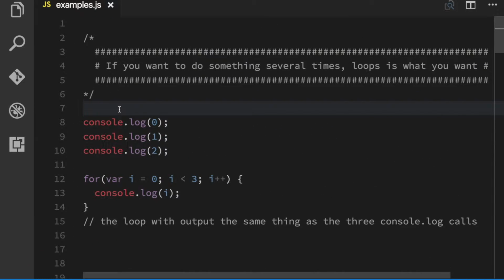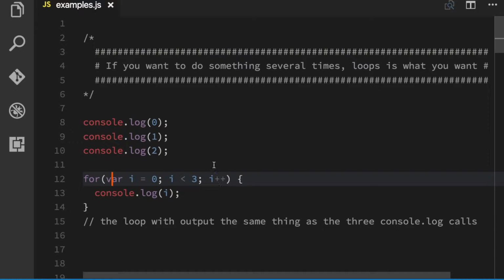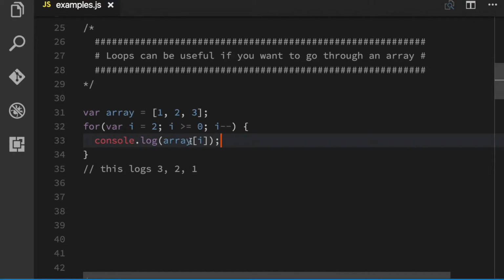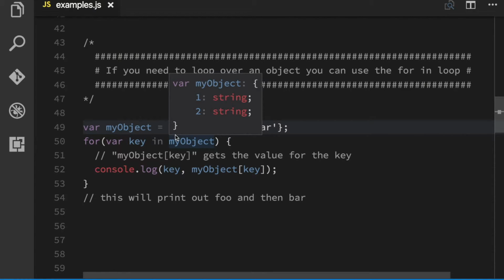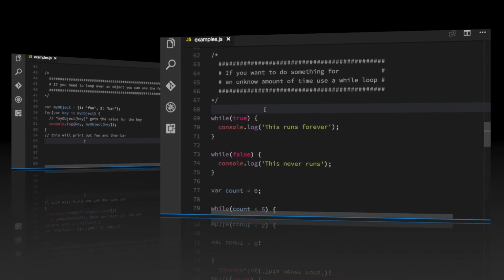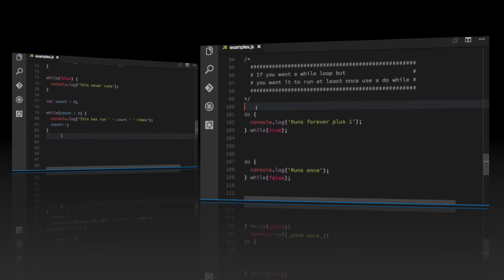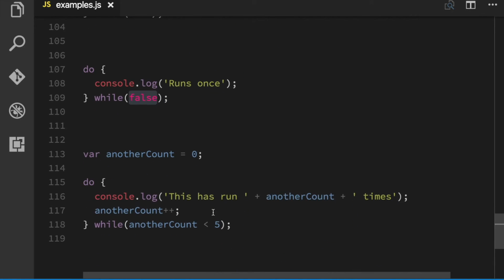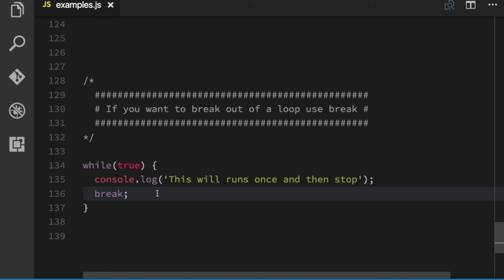Javascript tutorial for beginners - Loops